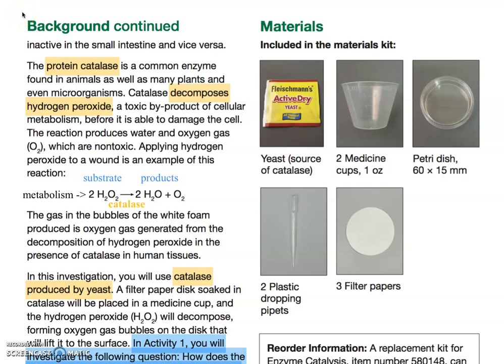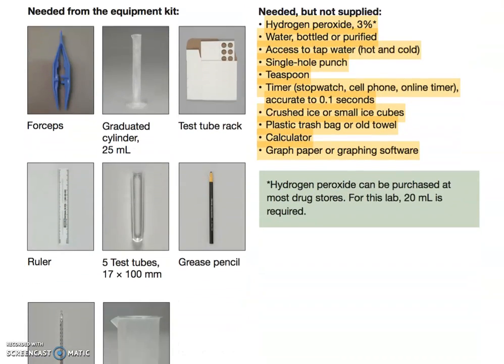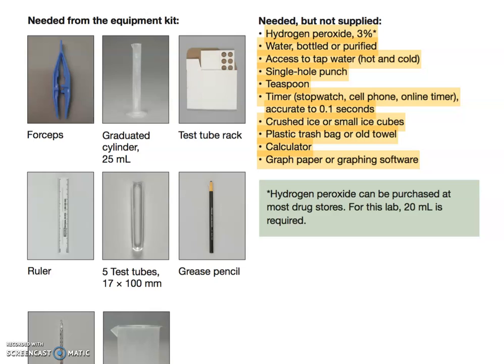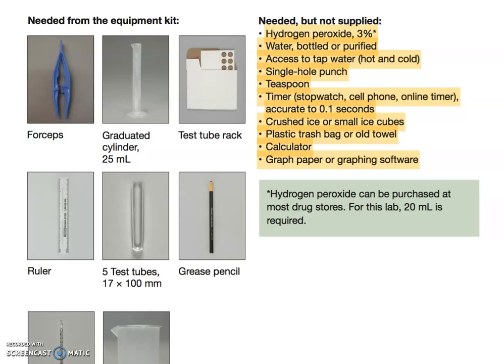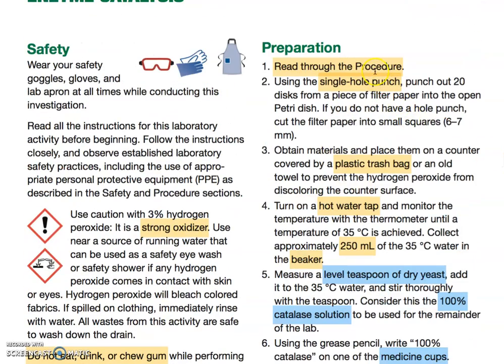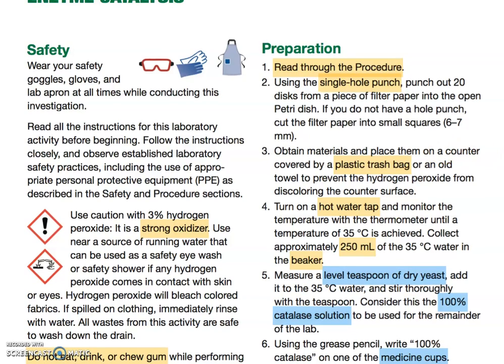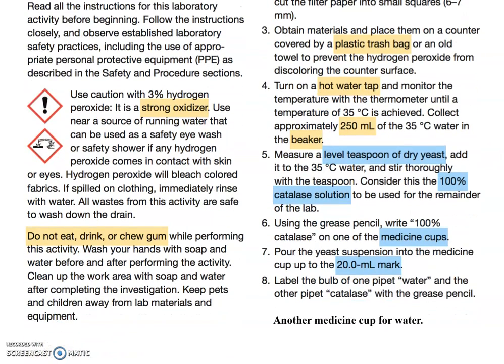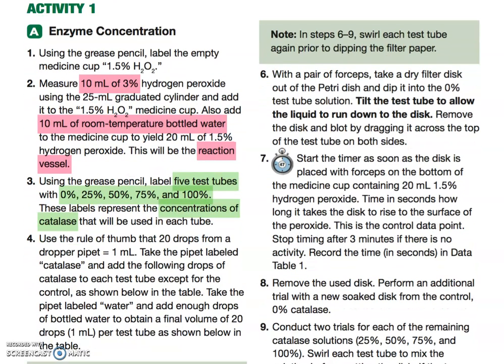B Yeast Catalase prep